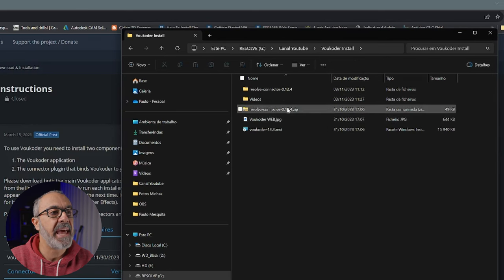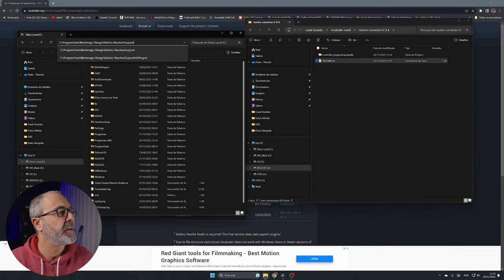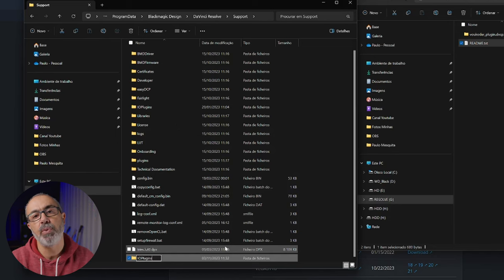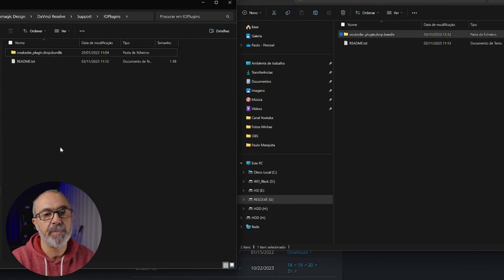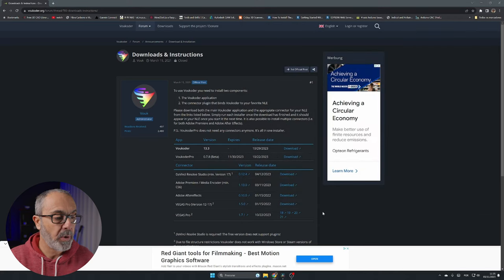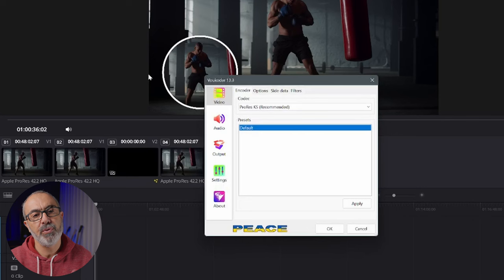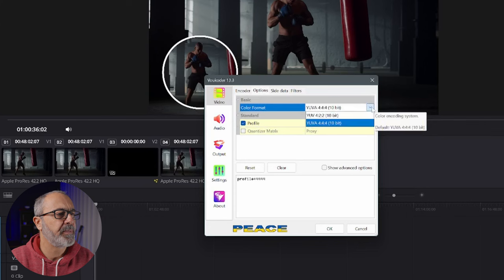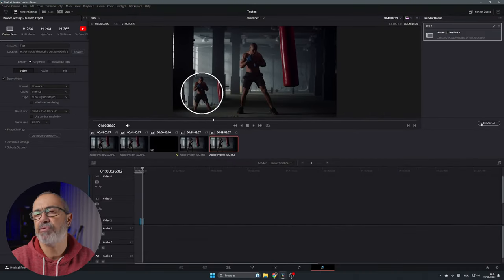How to export PRORES in Davinci Resolve Studio - Update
This is a new video explaining how to expert ProRes in Davinci Resolve Studio using Voukoder. I allready made a video like this one, but I have a lot of questions in that video, so I decided to record a new one with more details.

My Gear

Cameras & Lens

APS-C

Full Frame

Camera Rig